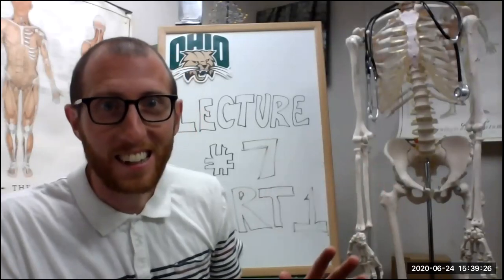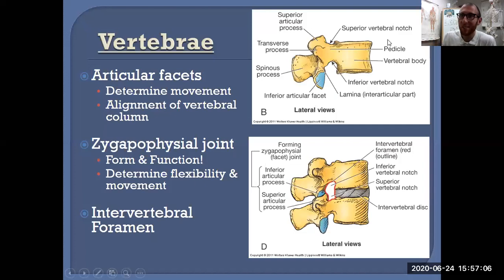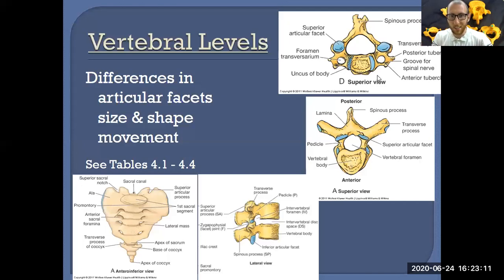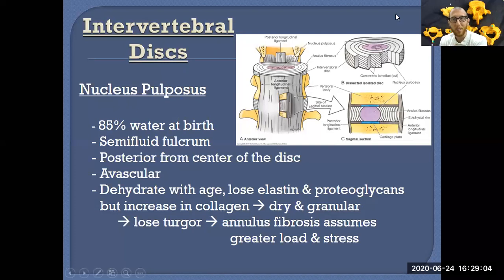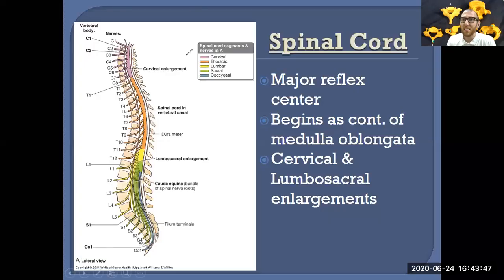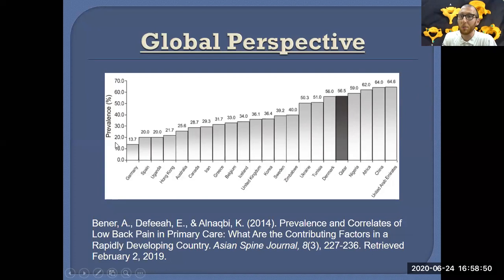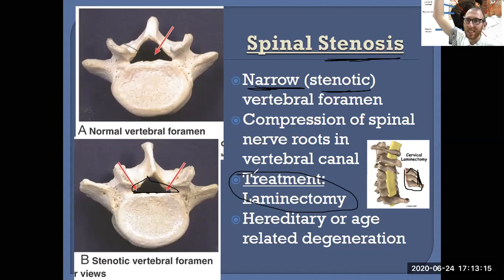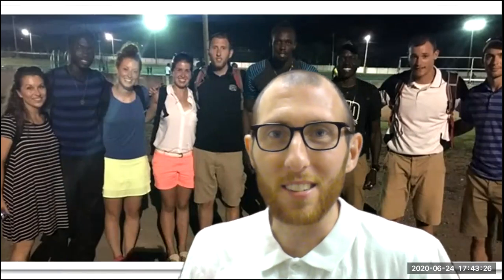BIOS 3010: Lecture #7: Neck, Back, and Spinal Cord - Part 1